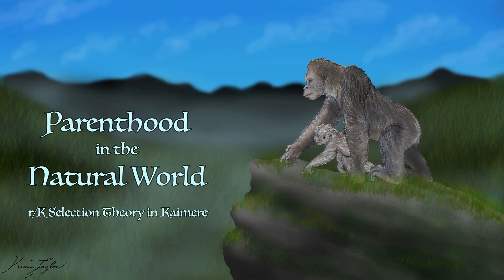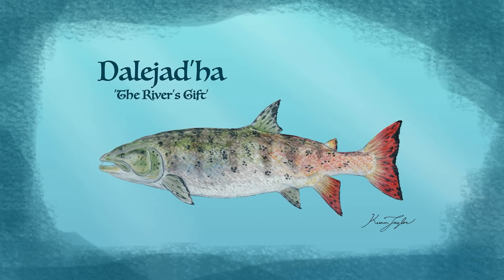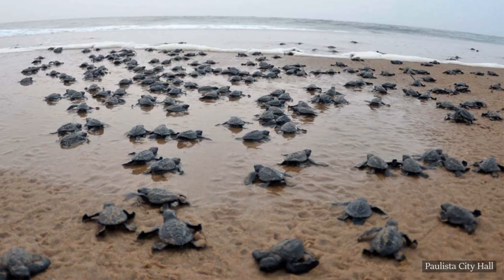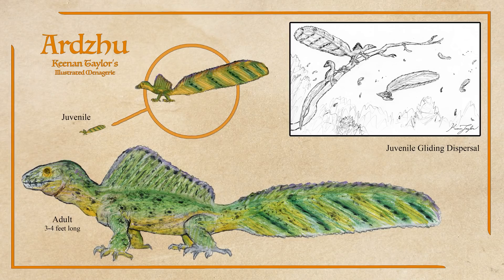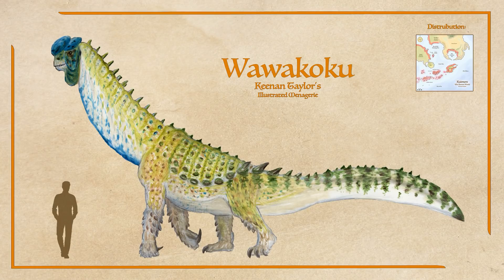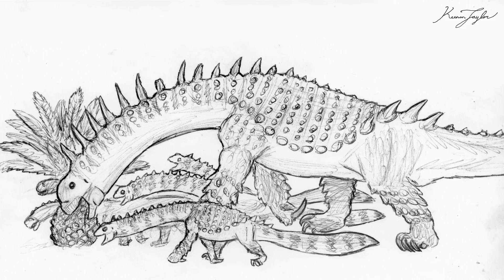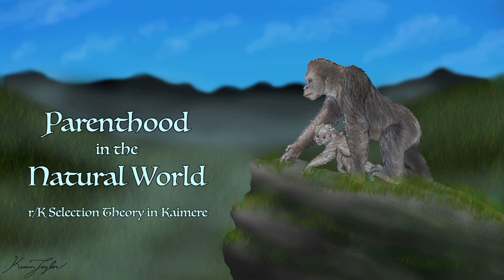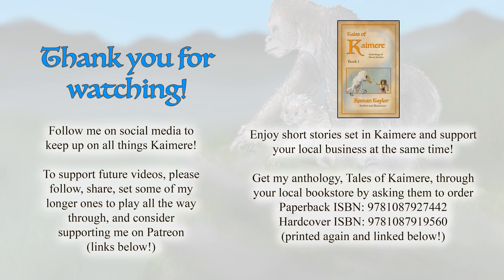Parenthood in the Natural World: rK Selection Theory in Kaimere | Sci-Fi Worldbuilding, Ecology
There are many ways that the duties of parenthood are performed in the natural world. In ecology, r/K selection theory explores the trade off of quantity of offspring and quality of investment. Today we will explore what this means in practical terms, with five Kaimeran animals as examples to show the spectrum of parental care.

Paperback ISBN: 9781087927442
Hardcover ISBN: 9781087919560